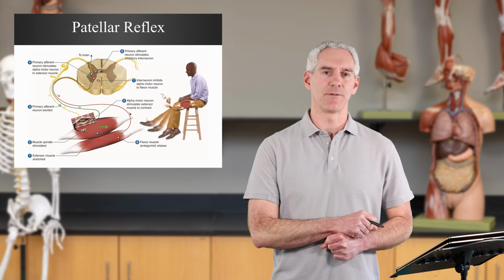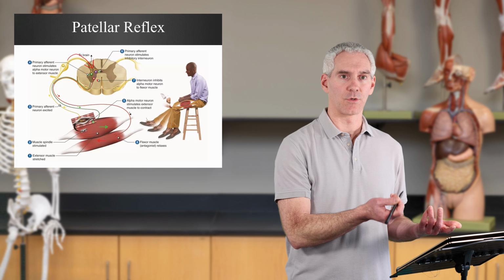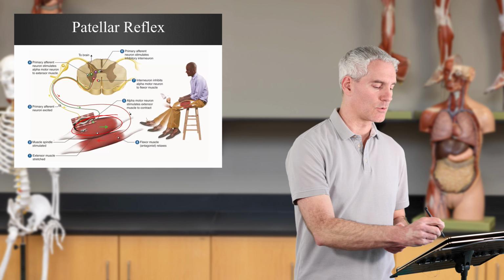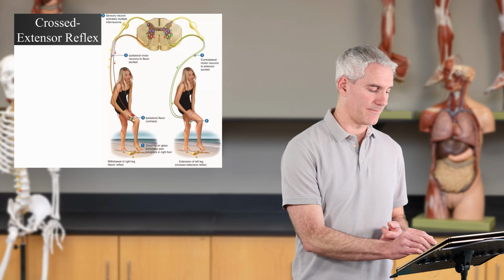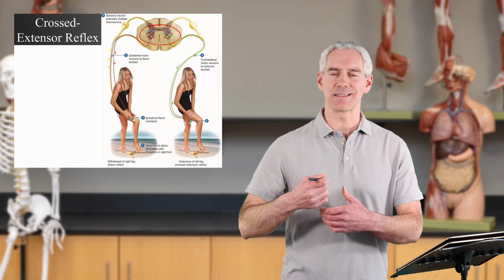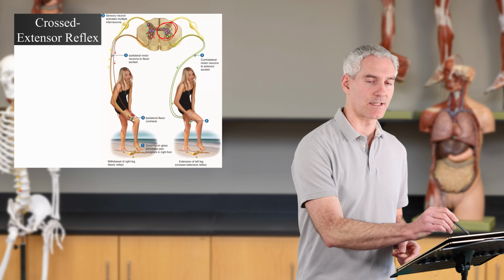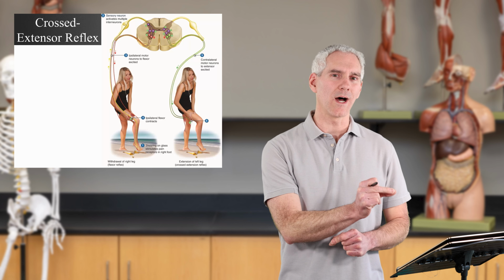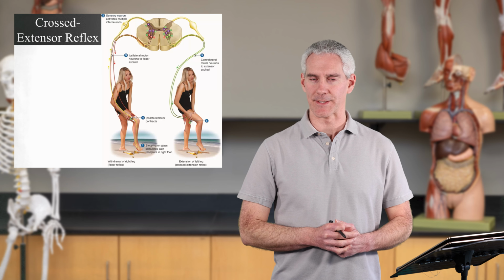Reflex (Ch13PNS - Slides51-52)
Patellar reflex and crossed-extensor reflex to illustrate the pathways of action potential conduction from the stimulus through the effector reaction.